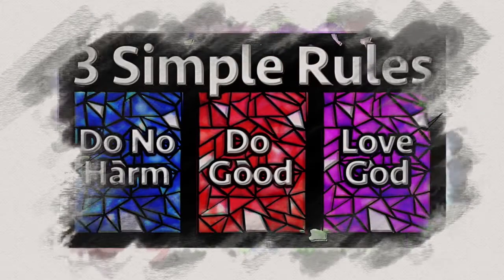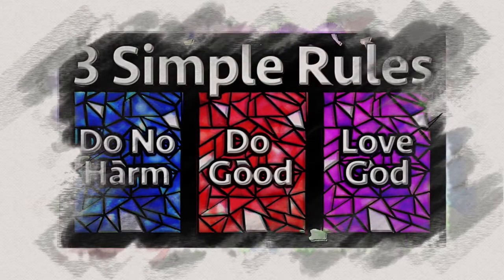Faith By Numbers - Fall 2019 - Choose your own spiritual adventure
Faith by numbers is a series to help us choose our own faith adventure.  We will follow the life of John Wesley, the legit orignal Methodist as we learn how God transforms the world when we practice our faith is simple ways.